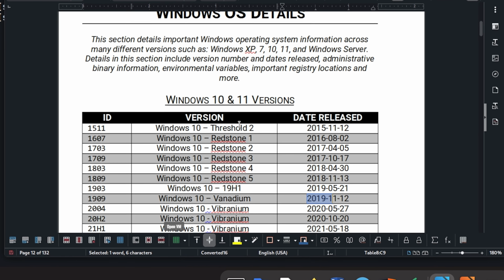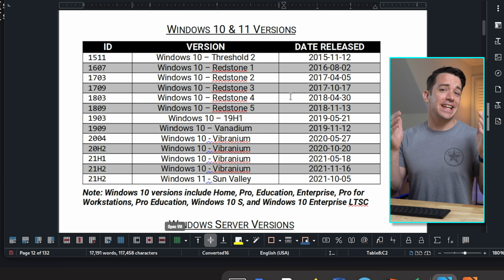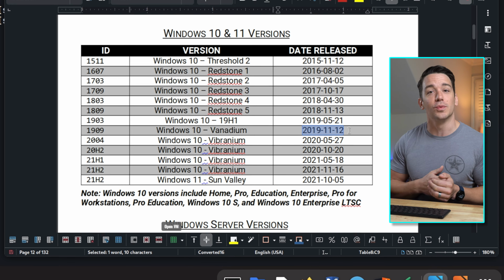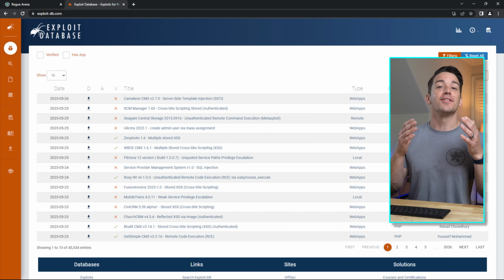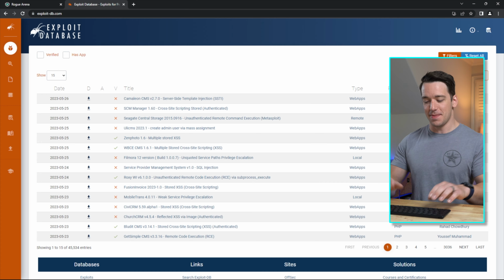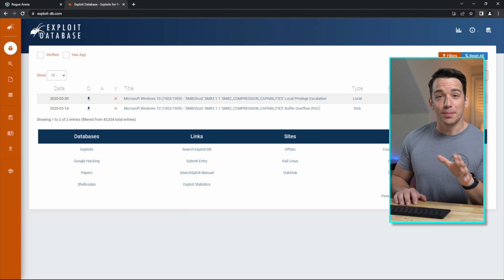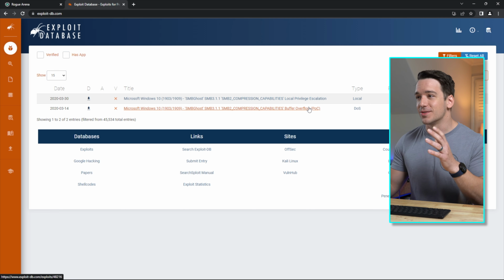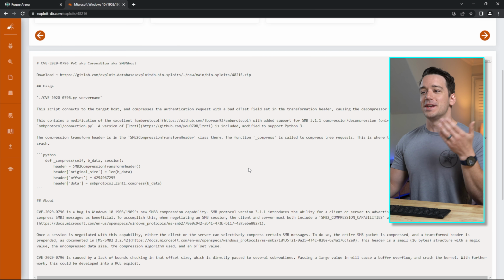Part 01: RTFM Initial Access | Windows OS Details